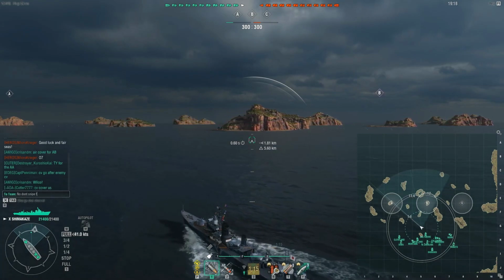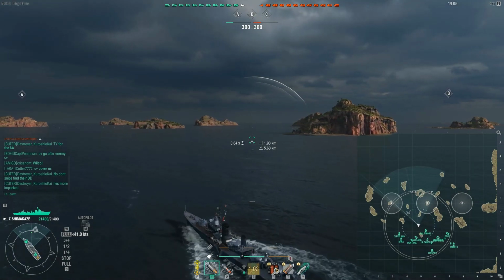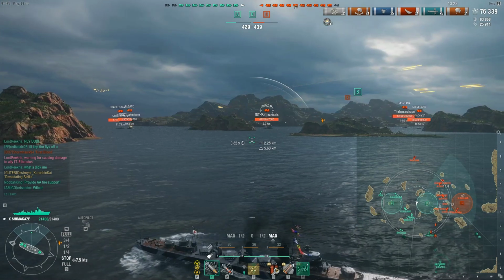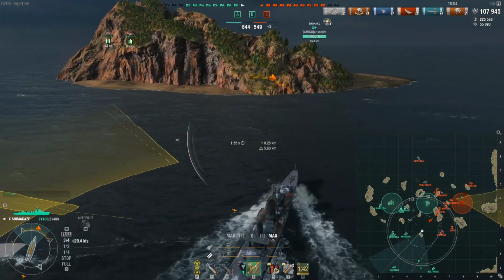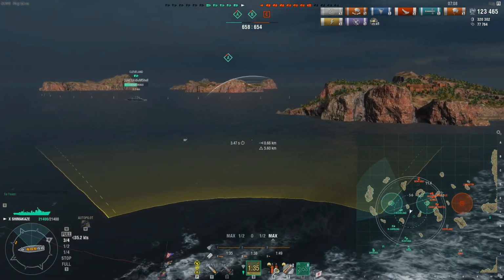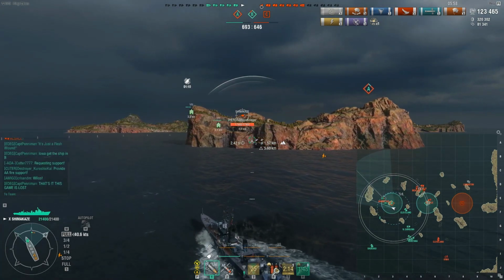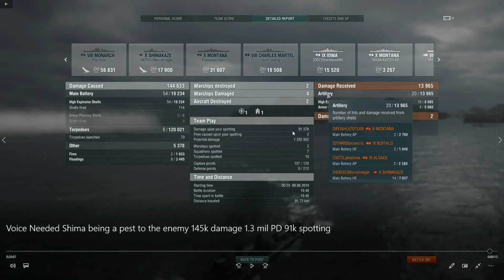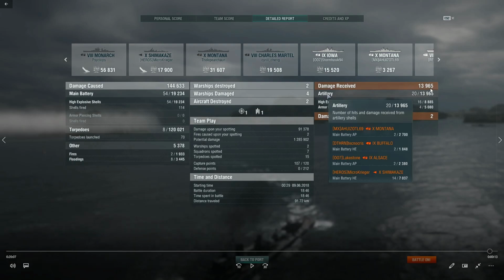Shimakaze on Loop Solo DD and Trying to Carry Your Weight